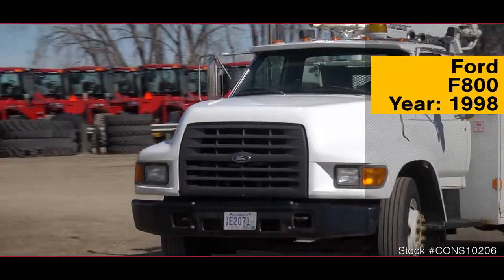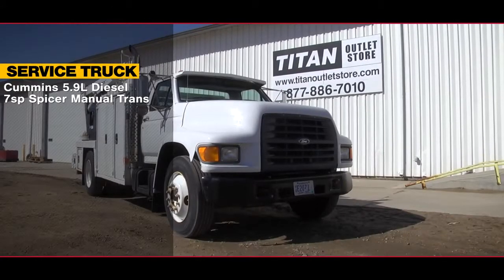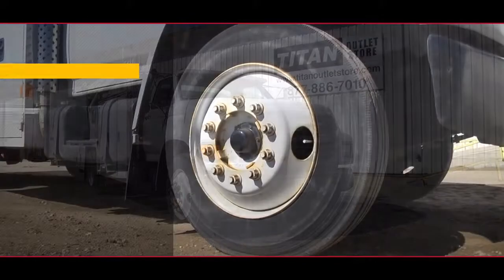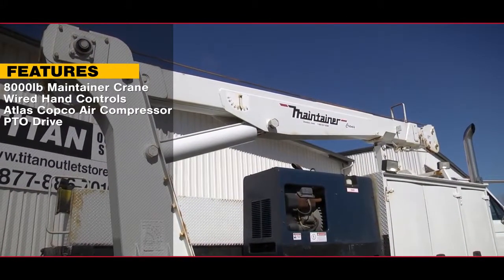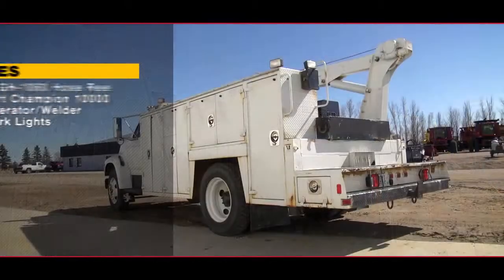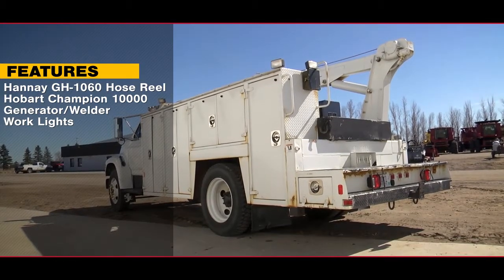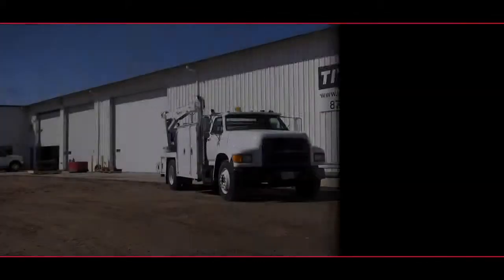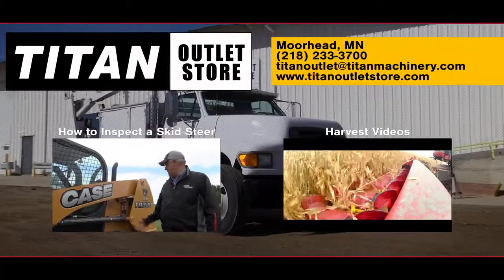1998 Ford F800, 7Spd, AC, Compressor, Crane Gen/Welder Sold on ELS!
SOLD!
For Sale Used 1998 Ford F800, 7Spd, AC, Compressor, Crane Gen/Welder Service Truck SOLD serial# 1FDXF8/2C4WVA15434 stock# CONS10206
14891.00 USD
• Used 1998 Ford F800 4X2 Service Truck, 339545 Miles, Steel Rims 22.5 X 7.5, Spring Suspension, 12'' 6''  Maintainer Service Box SN 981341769S2-8, PTO Drive Compressor and Crane, Atlas Copco Air Compressor, Hannay GH-1060 Hose Reel Rev C 1101898 with Hose, Hobart Champion 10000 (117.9 Hours) Generator/Welder, Work Bench Rear Bumper, Work Lights, 8000 LB Maintainer Crane with Wired Hand Controls, Air Conditioning, 7 Speed Spicer Manual Transmission, Cummins 5.9 Liter Engine.
• Stock #: CONS10206
• Available: Immediately
• Category: For Sale
• Status: SOLD
• Class: Used
• Notes: Used 1998 Ford F800 4X2 Service Truck, 339545 Miles, Steel Rims 22.5 X 7.5, Spring Suspension, 12'' 6''  Maintainer Service Box SN 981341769S2-8, PTO Drive Compressor and Crane, Atlas Copco Air Compressor, Hannay GH-1060 Hose Reel Rev C 1101898 with Hose, Hobart Champion 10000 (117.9 Hours) Generator/Welder, Work Bench Rear Bumper, Work Lights, 8000 LB Maintainer Crane with Wired Hand Controls, Air Conditioning, 7 Speed Spicer Manual Transmission, Cummins 5.9 Liter Engine
• Make: Ford
• Year: 1998
• Model: F800, 7Spd, AC, Compressor, Crane Gen/Welder
• Serial#: 1FDXF8/2C4WVA15434
• Overall Condition: Good
• Price: 14891 USD